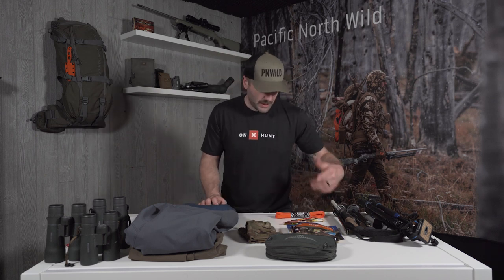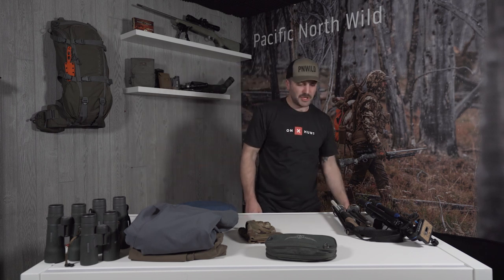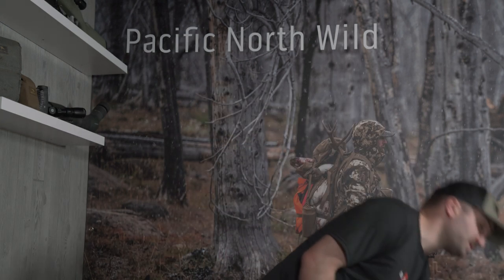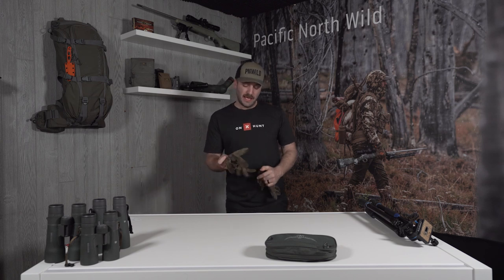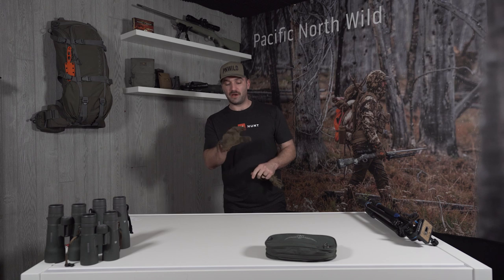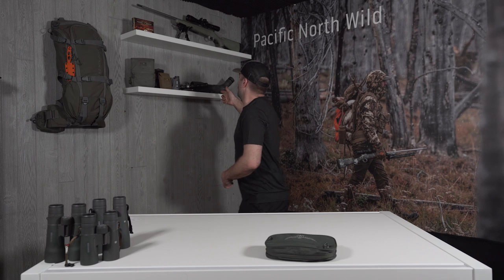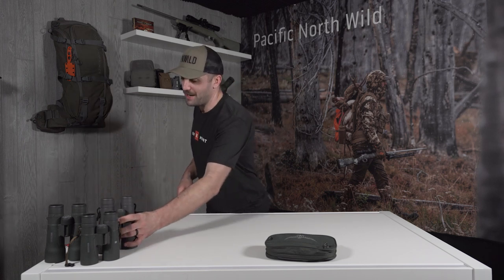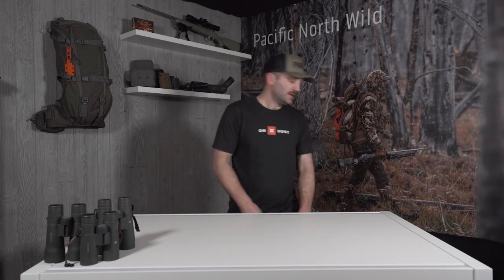Whats In Pats Pack 2020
In this video, Patrick dives into his backpack for a weekend-long outing. He goes over everything he would bring and use for a weekend-long trip including backcountry food, clothing, and gear. What's in your pack for 2020?